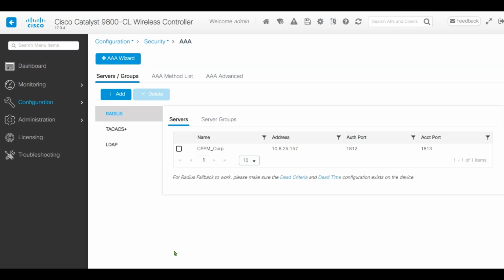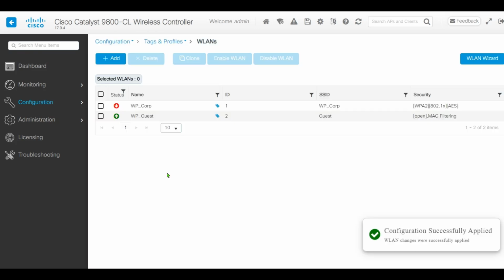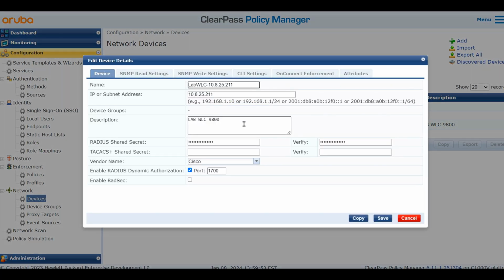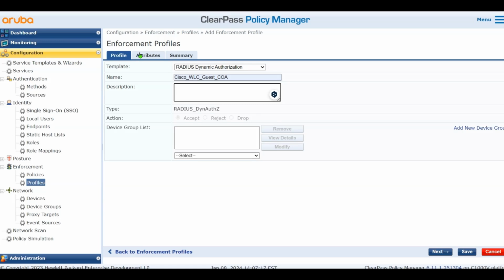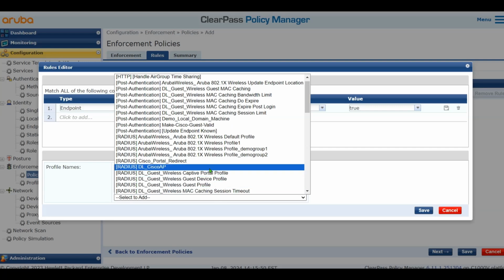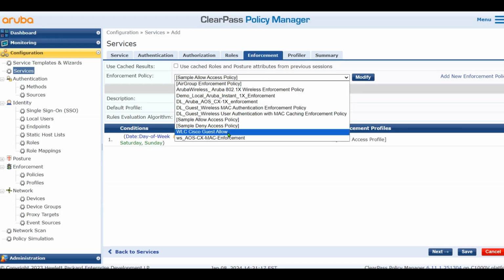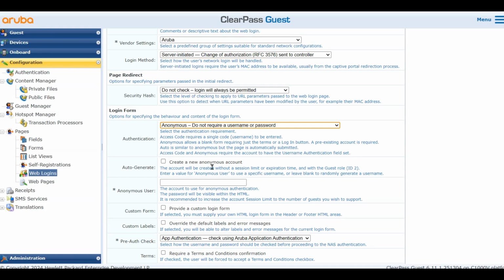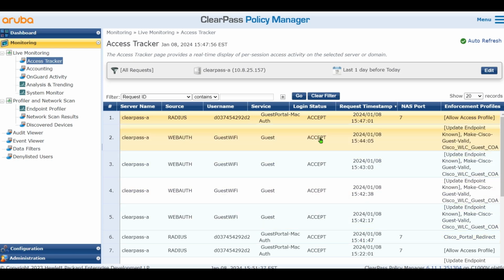Configure Cisco WLC 9800 and Aruba ClearPass Guest in FlexConnect